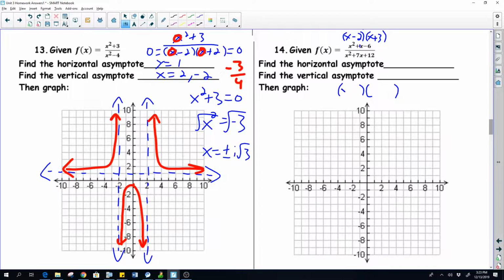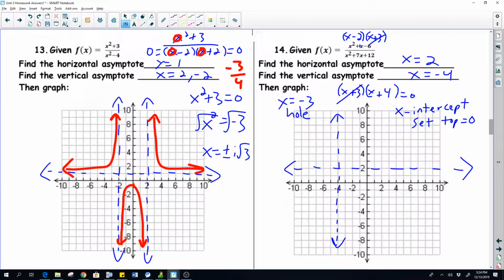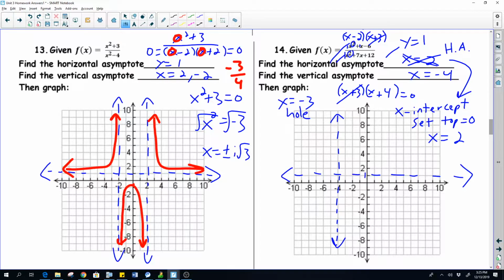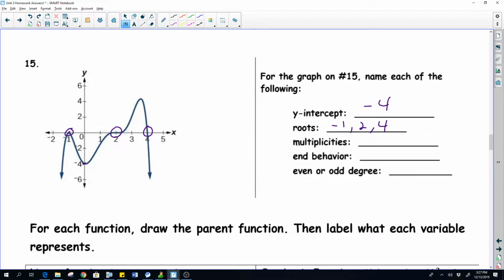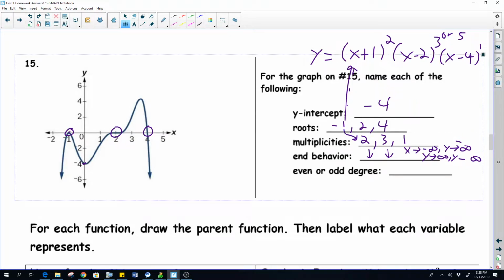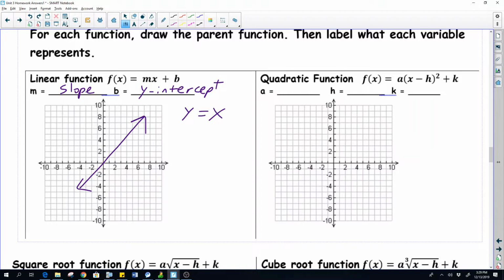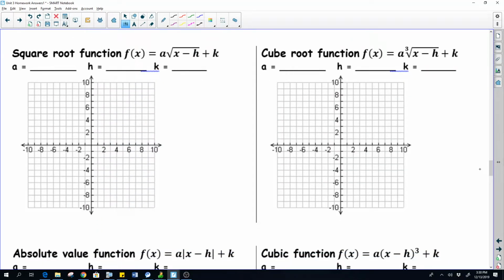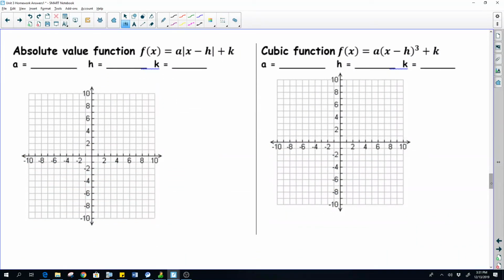Semester Review Graphing Video 4